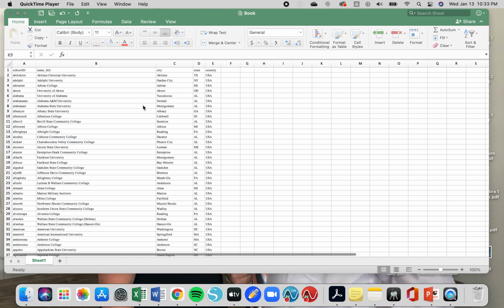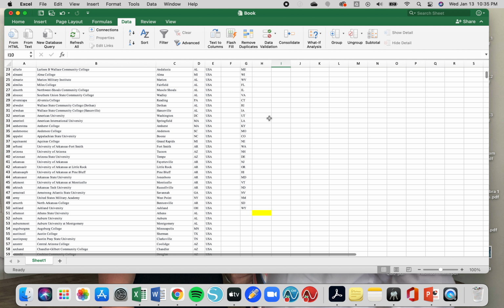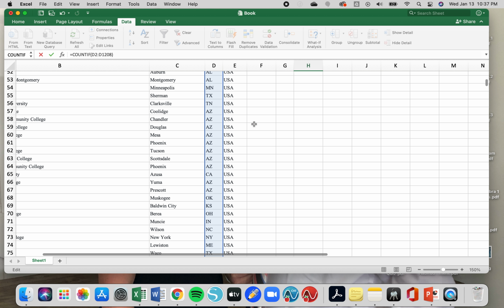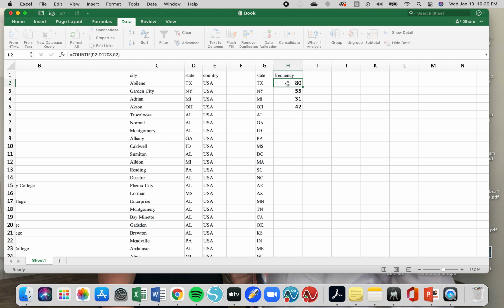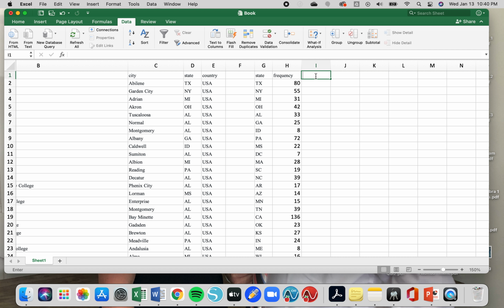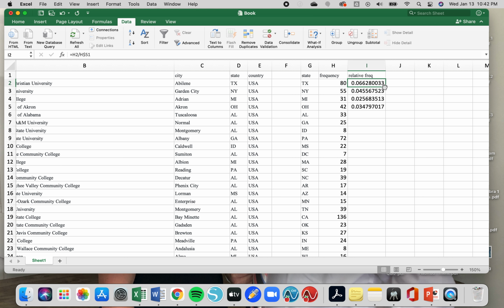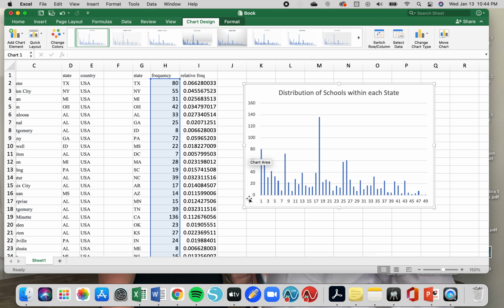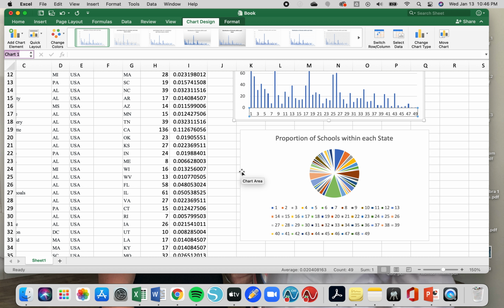Assignment 3 Video Help